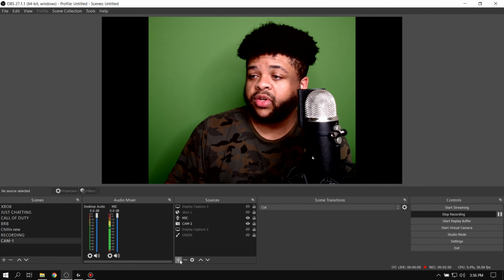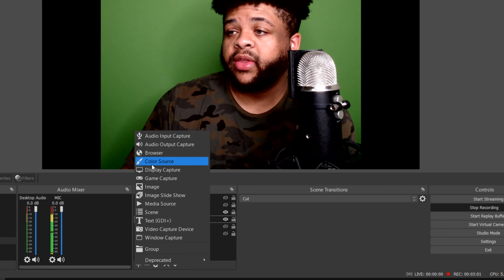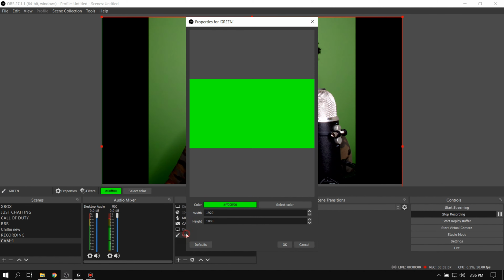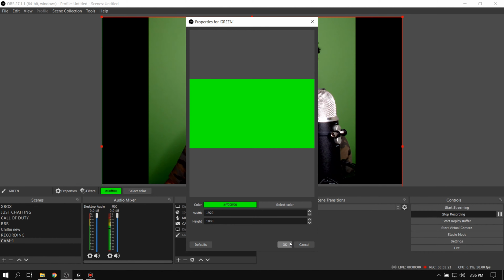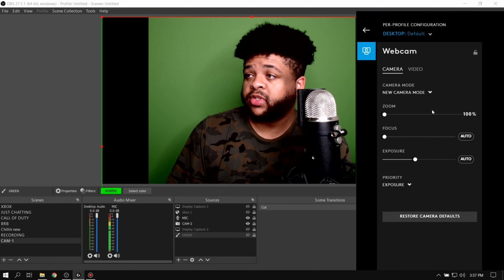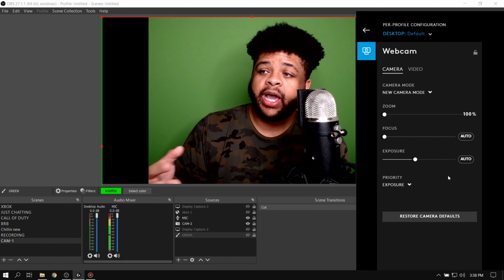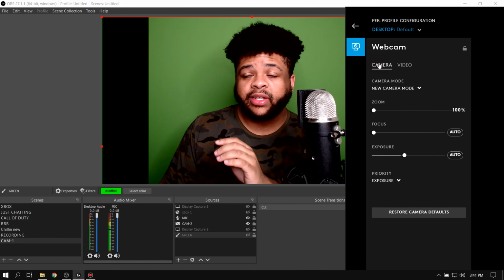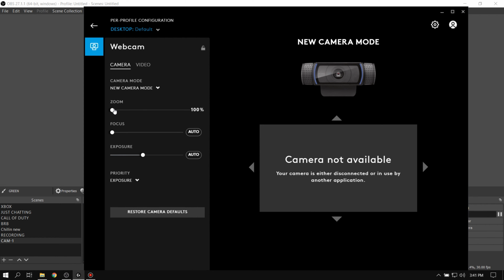How To Improve WEBCAM And DSLR Green Screen QUALITY in OBS You’ll Wish You Watched This Sooner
Exactly how to improve webcam and DSLR quality and how I get my webcam to look the best I possibly can.

The application used: Logitech g hub
○ Logitech C920
○ Logitech BRIO UHD 4K
○ My Dream webcam would be

In this other video, I show a Cheap and easy way to get your webcam quality to improve. I also give some tips on how to improve the quality if you aren't able to go out and get some sort of lighting.